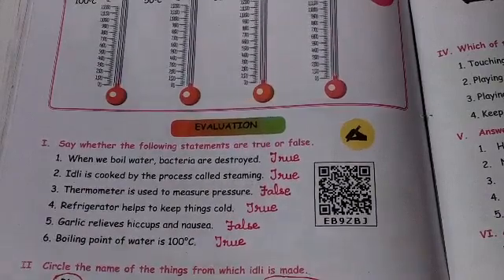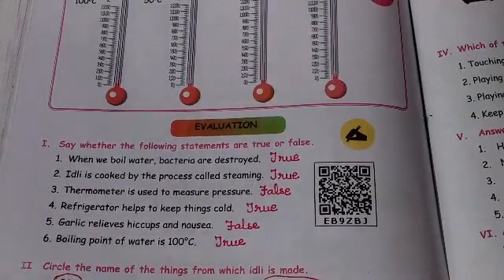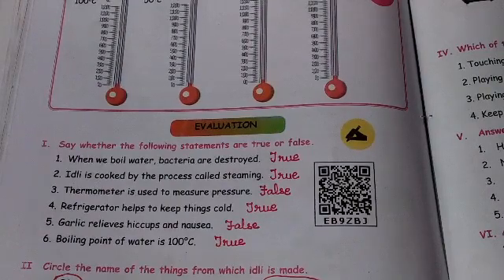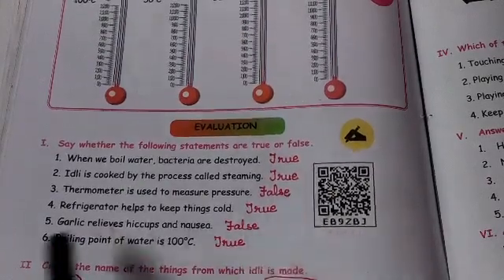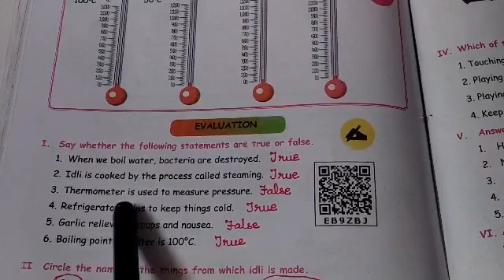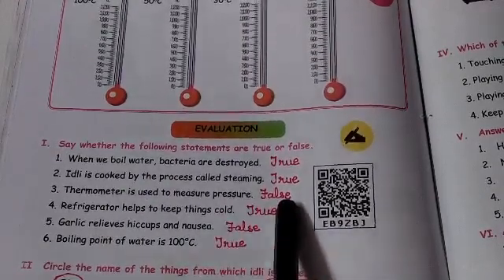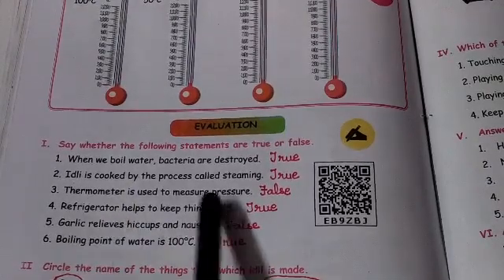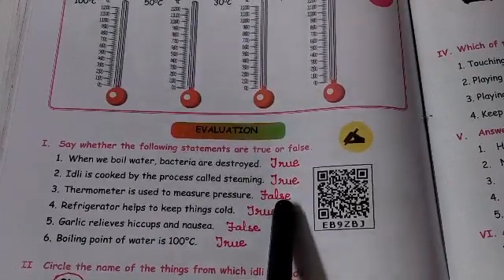3rd Std Science video 18(Revision 2)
Let's learn Ln -3&4 objectives